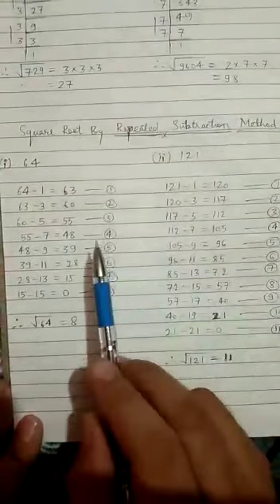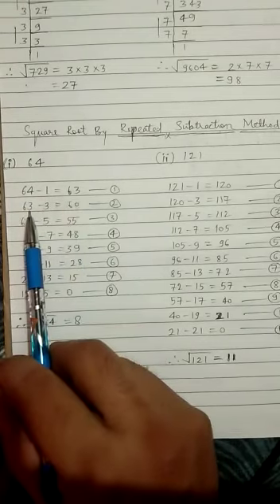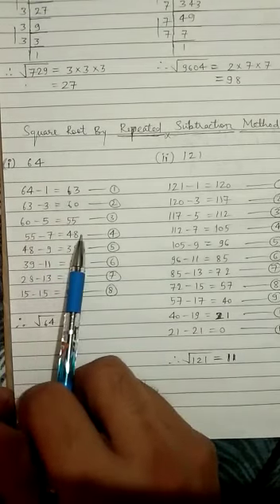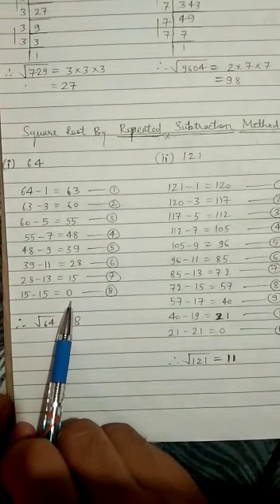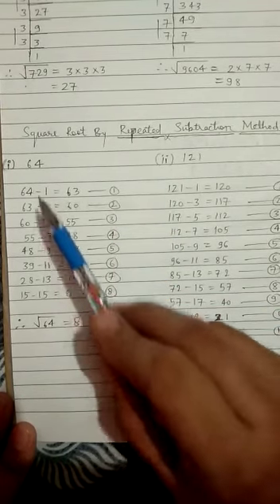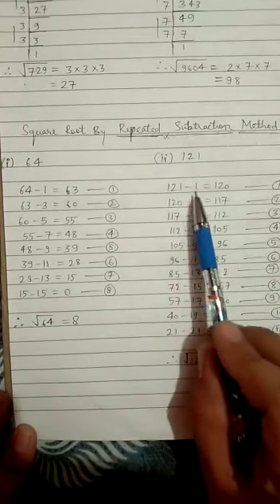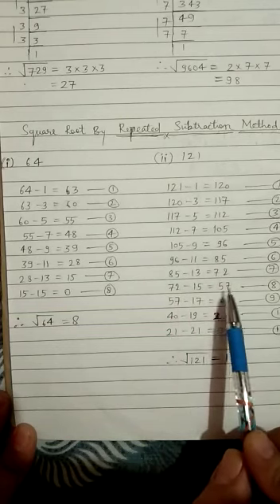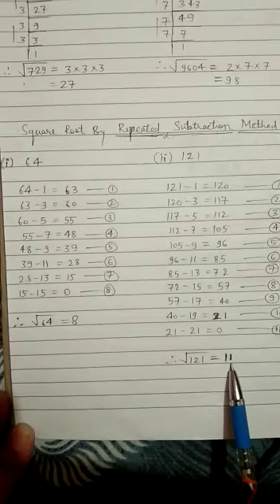MLZS JHANSI CLASS 8 Mathematics Squares and Square Roots Lecture 3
MLZS JHANSI CLASS 8 Mathematics Squares and Square Roots Lecture 3 By Pratik Sir